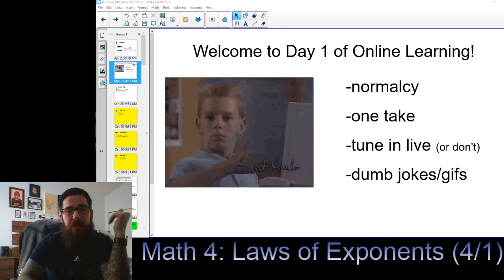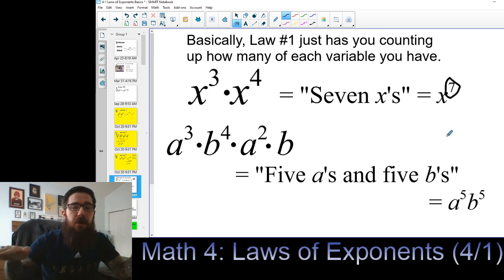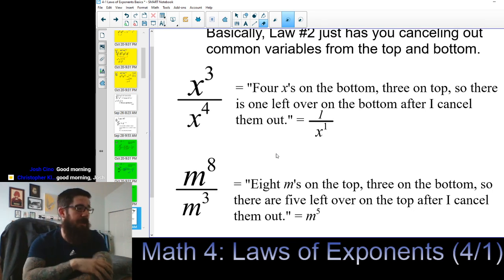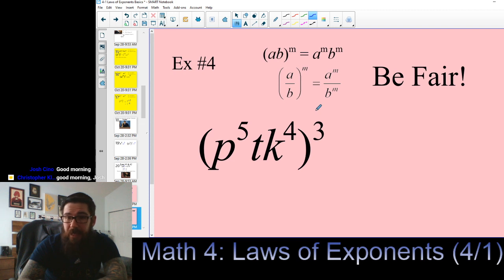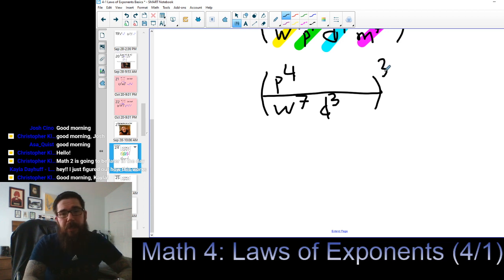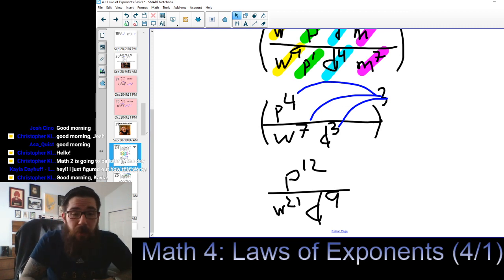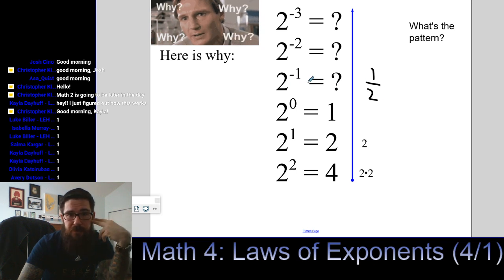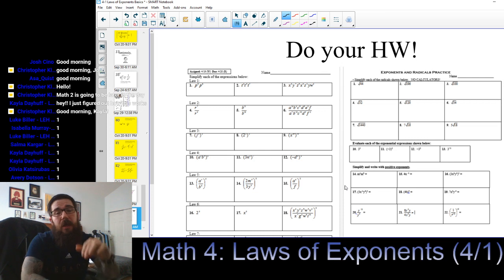Math 4: (4/1) Laws of Exponents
Please check the assignment on Google Classroom. Please include the class and period in the title of your e-mail.